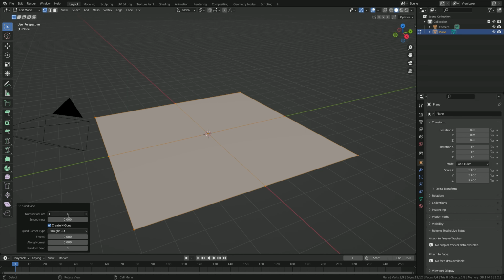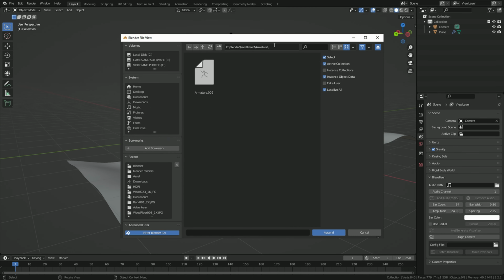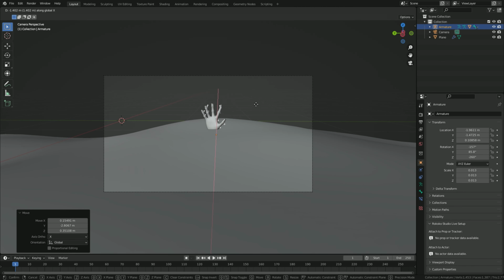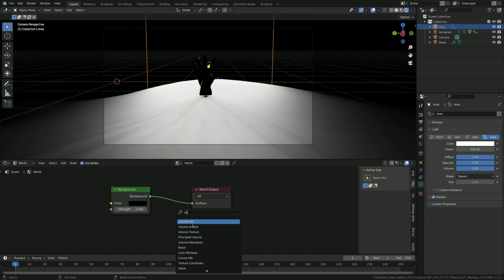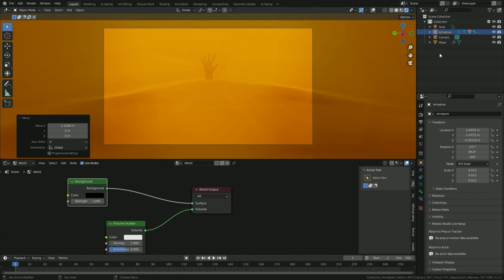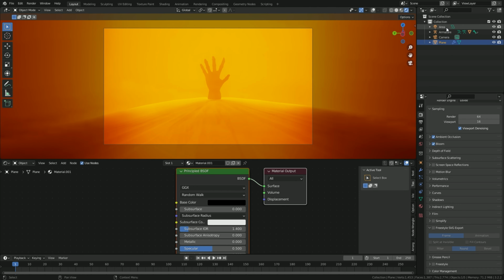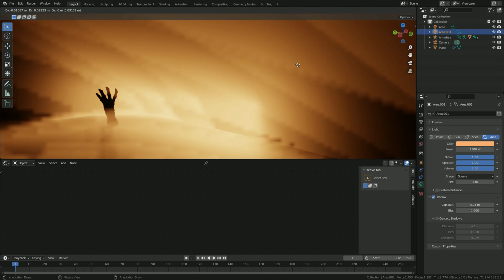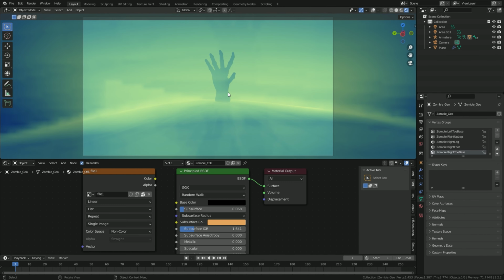Make Awesome This Awesome Scene under 5 min - Blender(Voiceover - tutorial)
Support Me

MY SETUP
Mouse:
Redgear A-15 Wired Gaming Mouse
Keyboard:
EvoFox Fireblade Gaming Wired Keyboard

Mic -
Fifine K669B Metal USB Microphone

i3 9100f
RAM (2x8)
GPU - RX 560 4gb